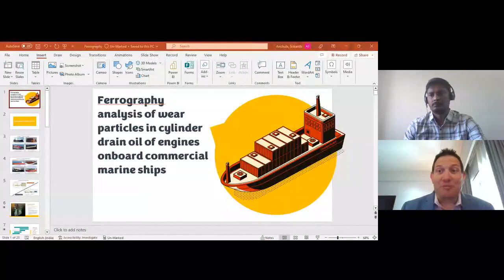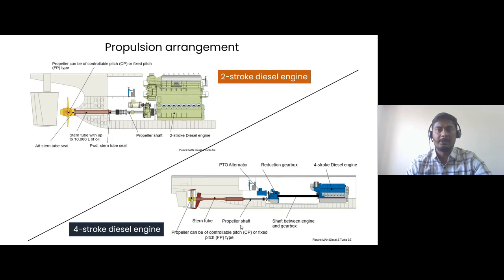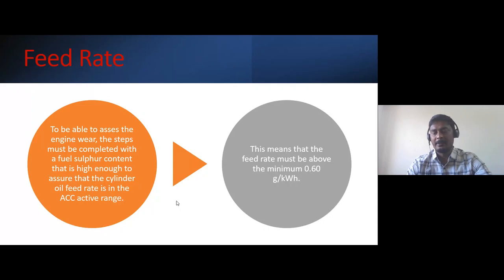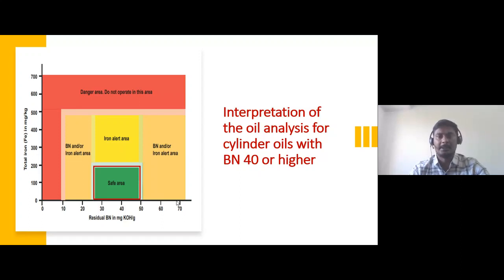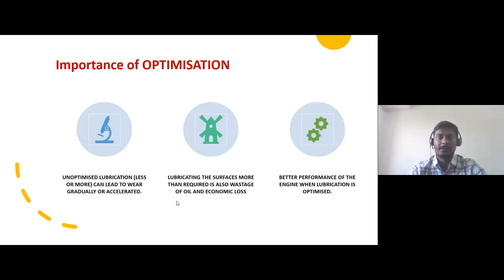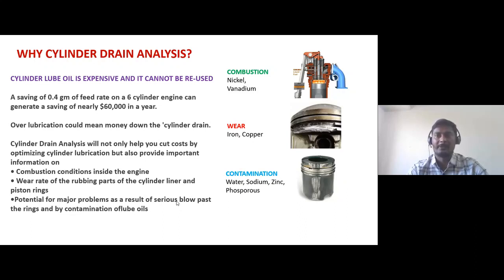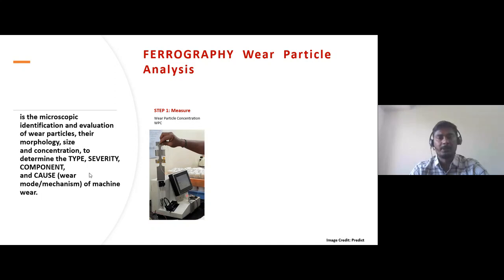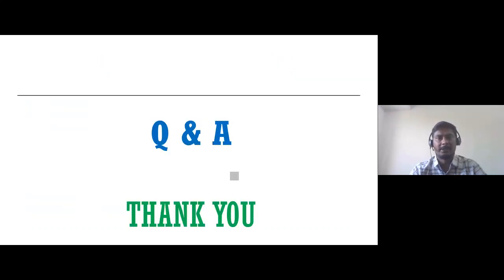Ferrography Analysis of Wear Particles of Cylinder Lube Oil Systems of a Commercial Marine Ship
Srikanth Anchula, Sr. Chemist (Lubricants), The Viswa Group

The objective of this presentation is to present the ferrography analysis of wear particles contained in used cylinder lubricant oil samples that collected from the main engine cylinder units of a commercial marine ship. TBN, Water and PH measurement, ferrography analysis and ICP-Elemental have been employed to extract the relevant information about the physical aspects of used cylinder oil and the wear condition of the parts from cylinder units in main engine.

The study showed that the application of wear particle analysis and ferrography is an effective means to identify and respond to maintenance needs of marine ships in the main engines' cylinders. Ferrography is a technique in which wear debris and contaminant particles are separated from a lubricant, and arranged according to size on a transparent substrate for analysis.